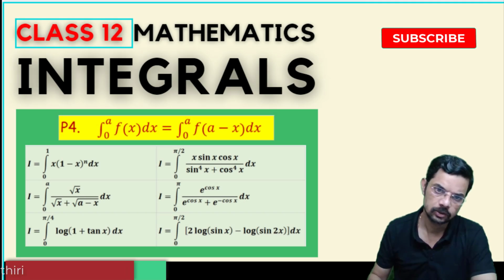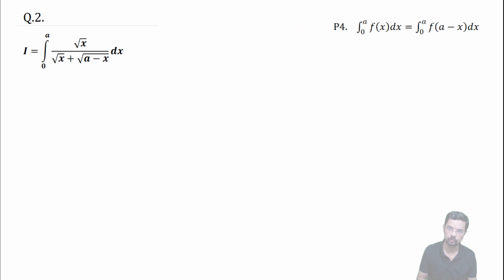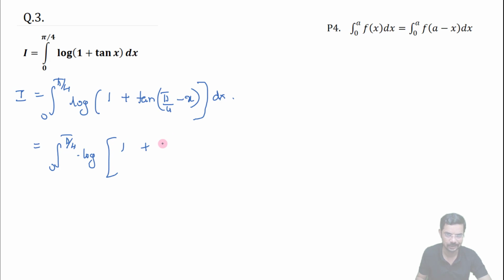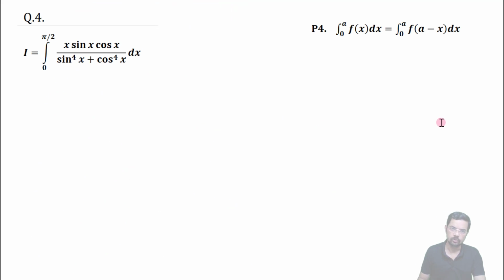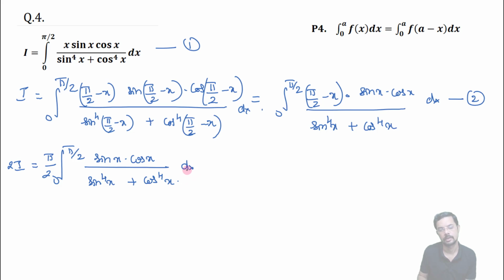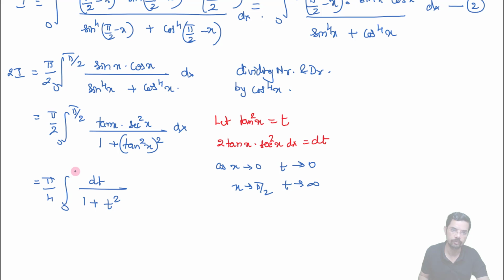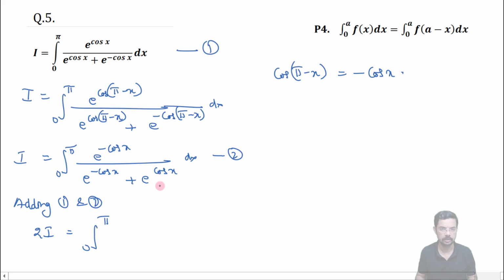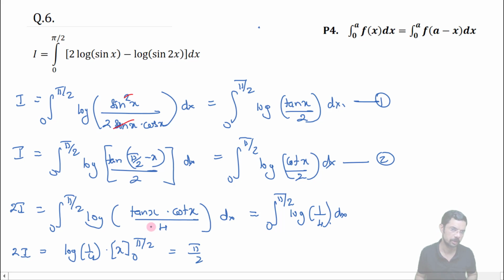Properties of Definite integrals P4| Class 12 Mathematics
P4. ∫f(x)dx=∫f(a−x)dx x lies in[0, a]
Some special integrals.